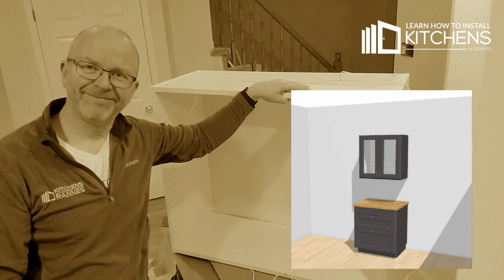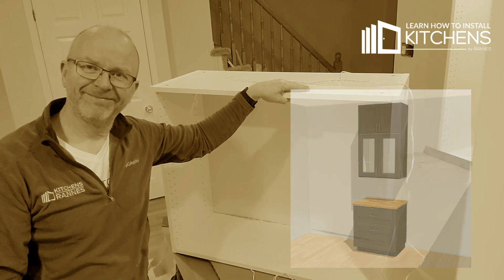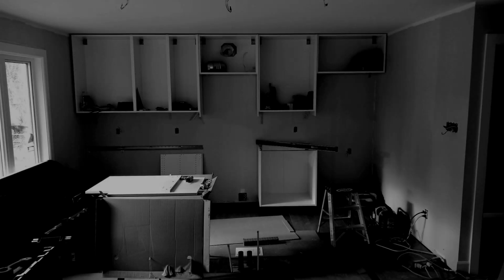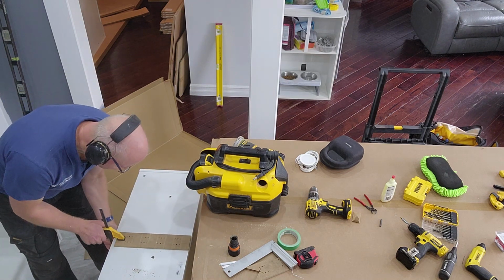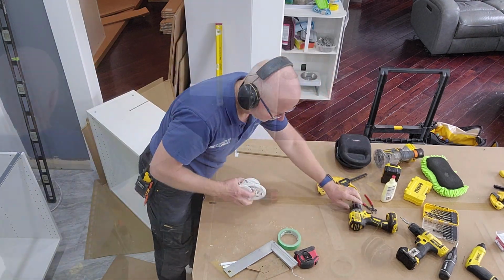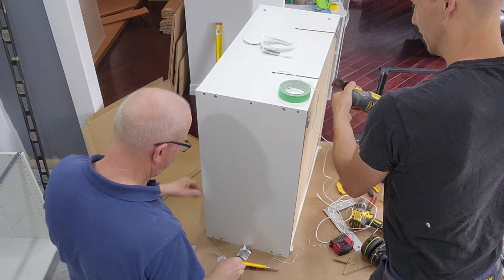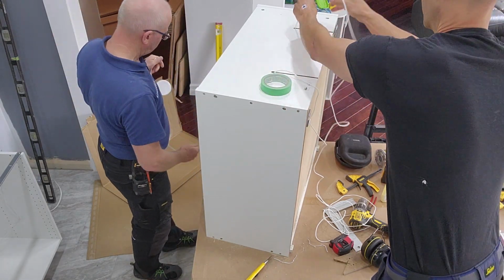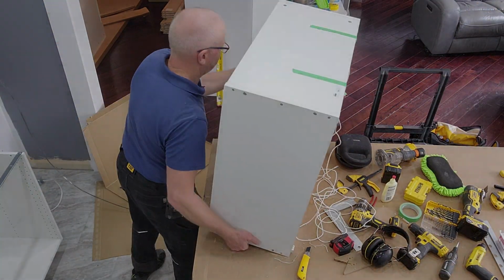How To Install Ikea Mittled LED Spotlights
🚩Please consider supporting this channel and the work that I am doing to help anyone, even beginner DIYs, install their own Ikea kitchen.
Click ...more ⬇️⬇️⬇️and scroll down a bit for more information on how you can help new videos being made.

Welcome to this comprehensive guide on installing Ikea Mittled LED spotlights in your
kitchen. In this video, I'll provide you with step-by-step instructions to ensure a
successful installation that brightens up your space.

If you have stacked wall cabinets, where two rows of cabinets are placed on top of
each other, it's crucial to make sure that the wires don't get in the way. I'll show you
the right way to go about it, ensuring a seamless and professional installation.

🕒 Timestamps:
00:00 Introduction
00:19 But what if?
00:42 Doing it like IKEA
01:05 Don't do it like this
01:22 Doing it again...
01:55 The solution

📺 Watch now to learn how to install Ikea Mittled LED spotlights and brighten up your kitchen

Ensure your kitchen is well-lit and functional with these simple installation tips.

Illuminate your kitchen with ease and style!

DID THIS VIDEO ADD ANY VALUE TO YOUR INSTALLATION❓

ARE YOU IN THE PLANNING STAGE OF YOUR NEW KITCHEN❓
Making sure your plan is installable could save you a lot of headaches later.

My Power Tool line-up
My Tool Storage System
My Small Tools
Extra materials needed for a complete Ikea kitchen installation
Screws and Anchors for Suspension Rails